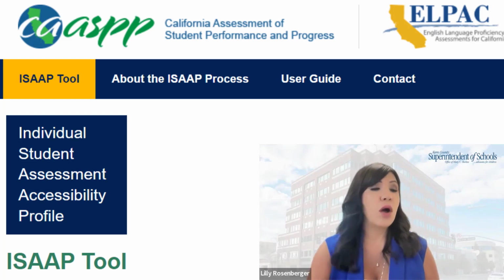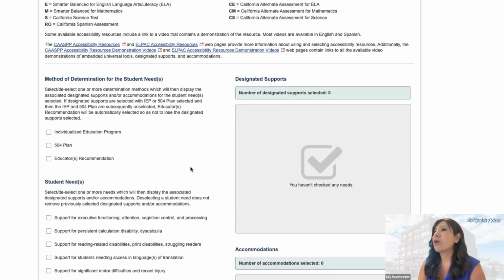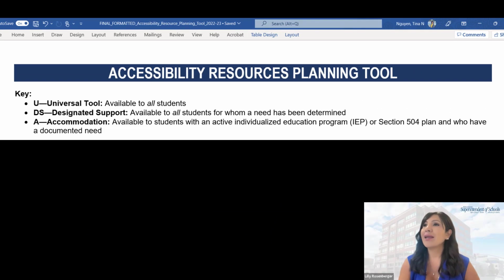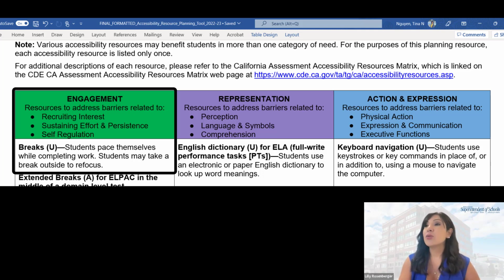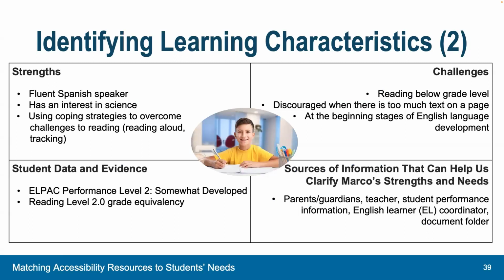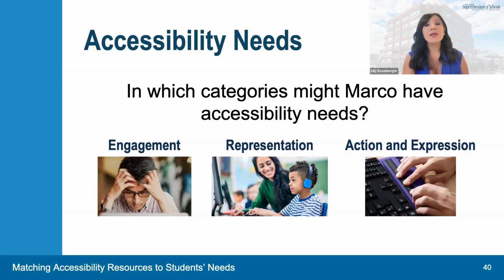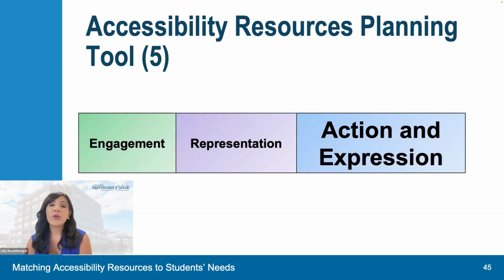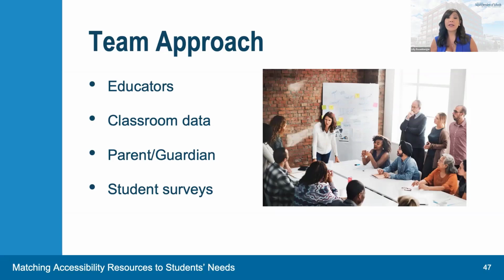Matching Accessibility Resources to Students’ Needs: How to Match Accessibility Resources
This video is the third in the Matching Accessibility Resources to Students' Needs video series. This video will focus on providing participants with an understanding the different accessibility resource categories, or the "How."

To view Module A and Module B, along with numerous useful resources, please visit the Accessibility Resources Virtual Training Series web